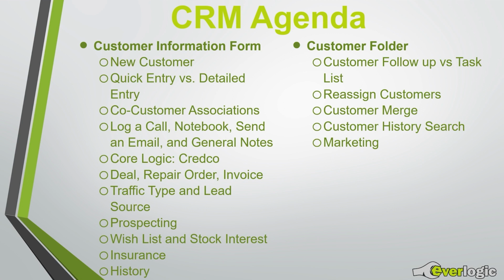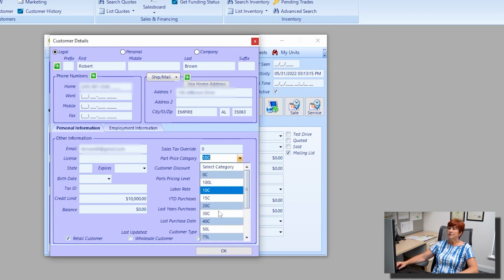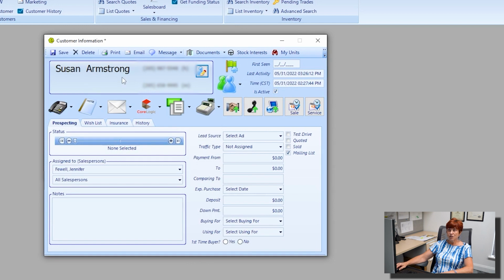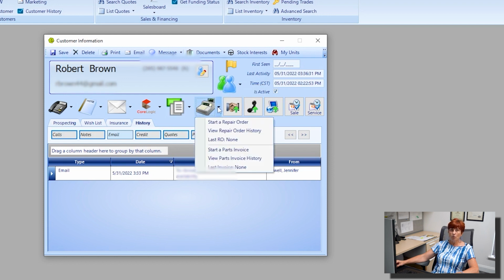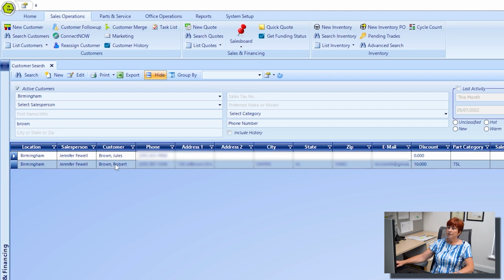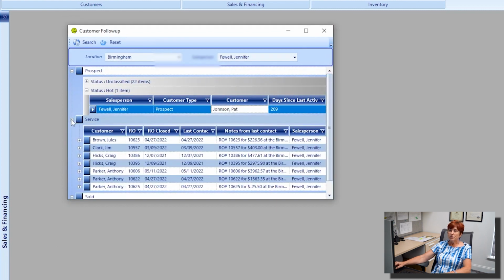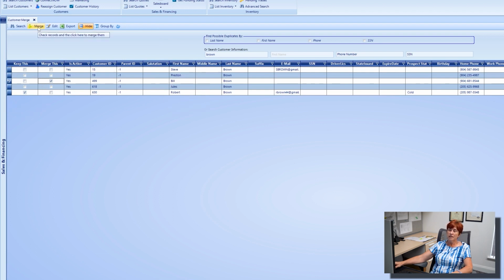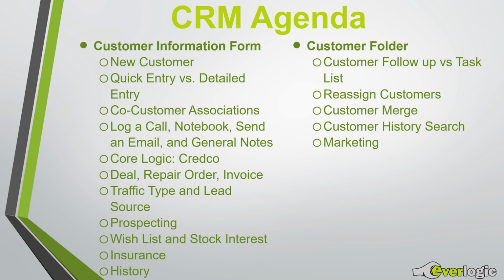CRM | EverLogic Software Training 02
0:00 - Intro
0:24 - Agenda
1:45 - Adding a New Customer
12:40 - Customer Alerts
14:31 - Customer Association
18:45 - Logging Calls and Notes
20:45 - Emailing from the Customer Information Screen
22:43 - CoreLogic Credit Check
23:51 - Starting a Quote from the Customer Information Screen
24:48 - Starting a Repair Order from the Customer Information Screen
25:40 - Undocumented Prospects
26:11 - Post-Sale and Post-Service Followups
26:36 - History Tab
27:23 - Insurance Tab
27:48 - Wish List
30:36 - Example Email
31:12 - Prospecting Tab
40:36 - List Customers
40:58 - Customer Followup
41:57 - Kinect Integration
42:51 - 00:42:57:14
43:05 - Stock Interest
44:47 - My Units / Trade-ins
45:00 - ConnectNOW
46:14 - Reassign Customers
48:33 - Customer Merge
50:09 - Marketing
53:06 - Customer History
54:40 - Task List
57:01 - Conclusion